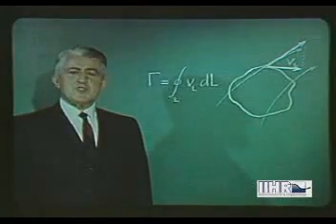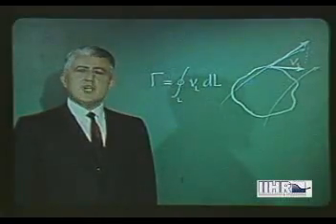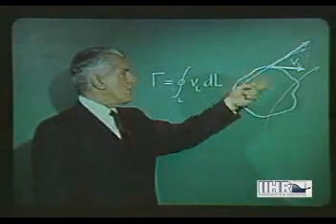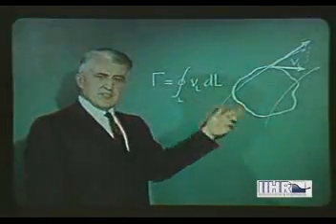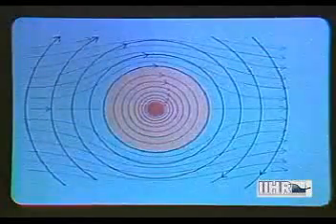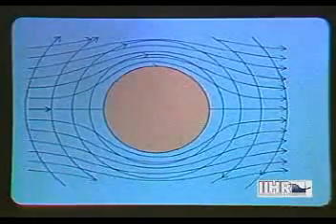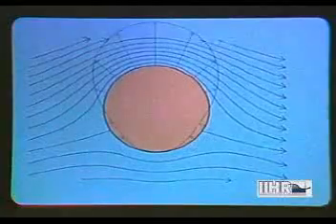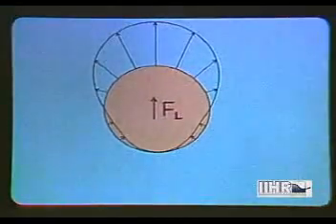Flow circulation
From Drag, Lift, and Propulsion - (Hunter Rouse)
Courtesy of Dr Marian Muste, IIHR - Hydroscience & Engineering, University of Iowa.

The Fluids Laboratory is an integrated learning environment developed by IIHR-Hydroscience & Engineering for the College of Engineering of The University of Iowa.